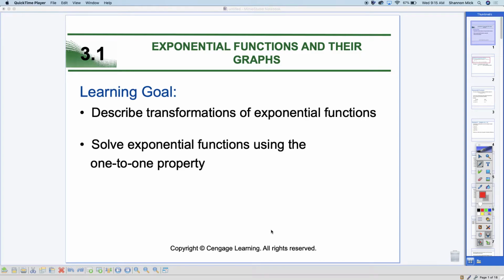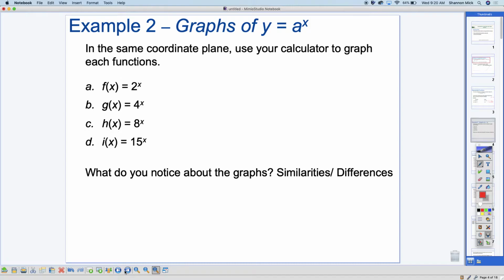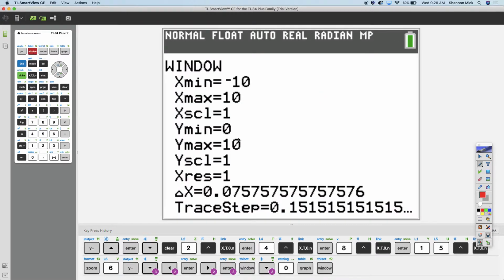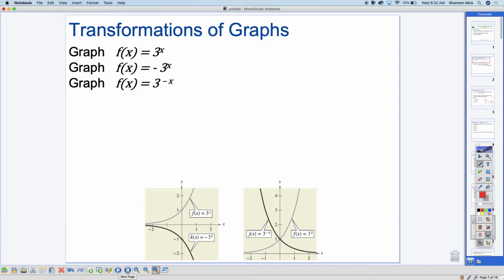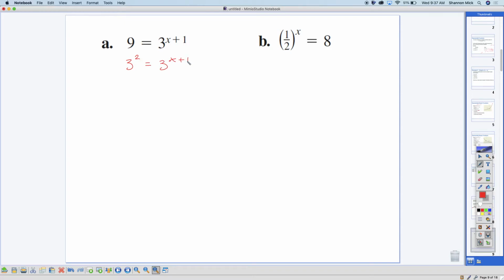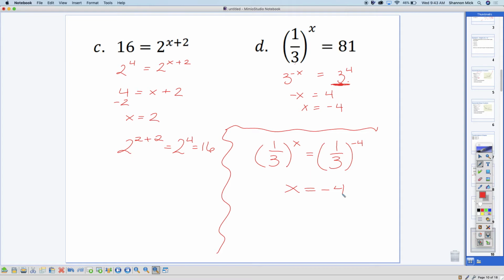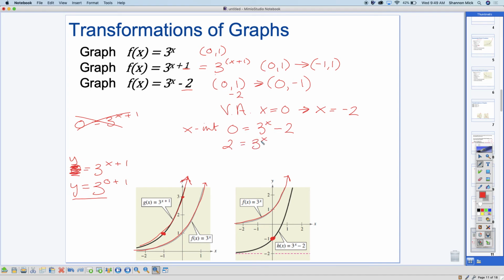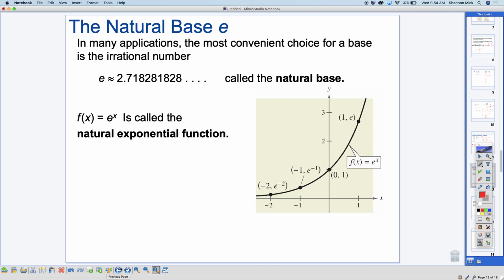PC 3.1 Day 1 11:4:20